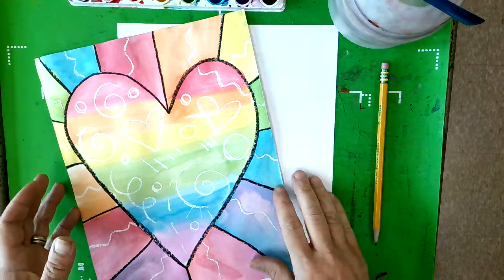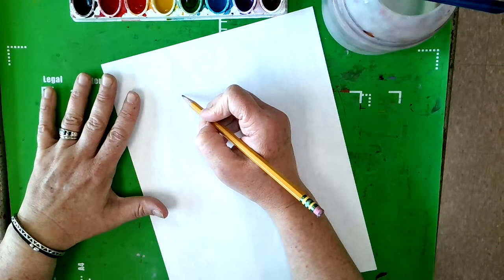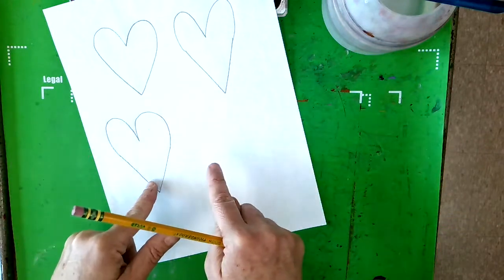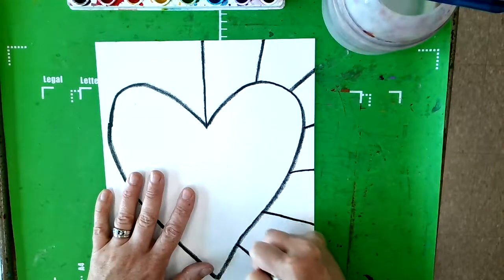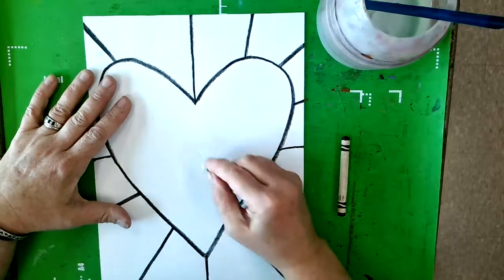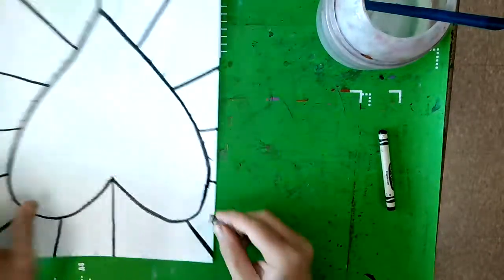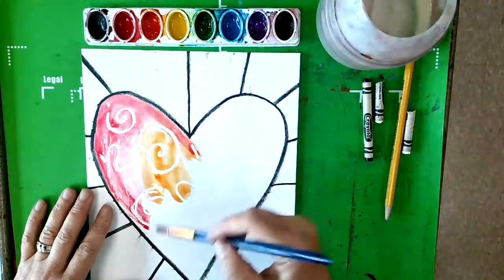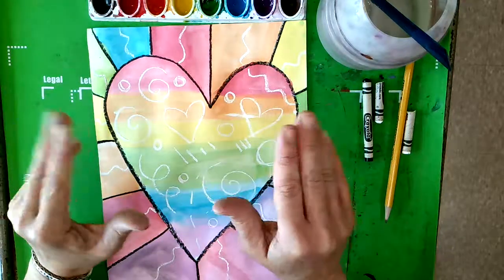Wax Resist Heart Painting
Wax Resist Heart Painting with Mrs Greenhouse